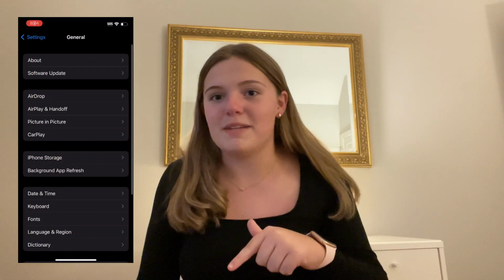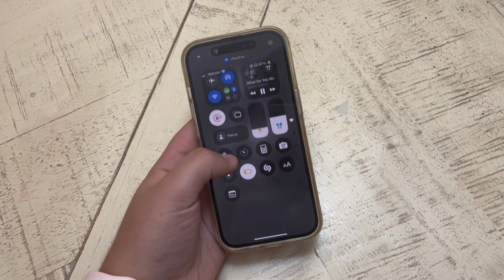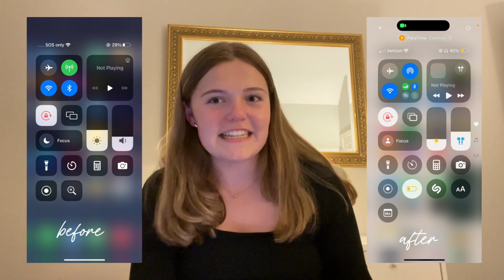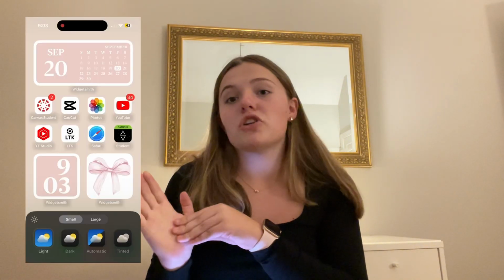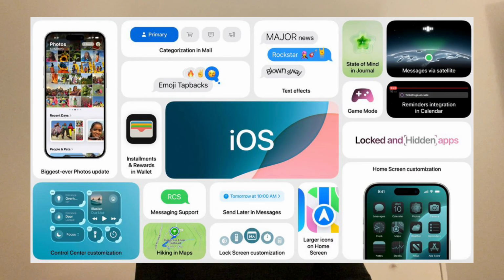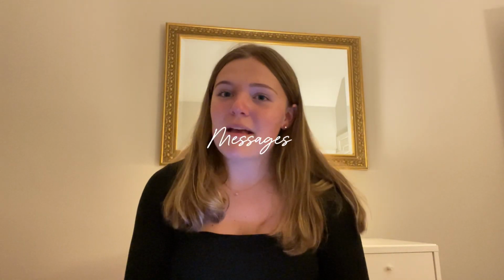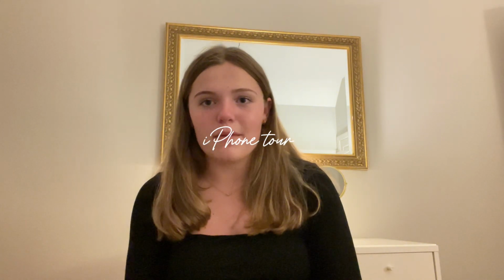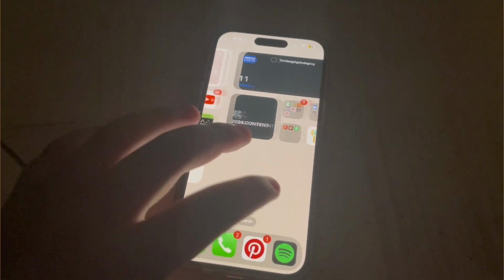WHAT’S ON MY iPHONE 15 | new iOS 18 customization + my favorite apps!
welcome to my what's on my i phone 15! I LOVE THE NEW IOS UPDATE SO MUCH! 🩷 i show you some of my favorite apps and ios customization ideas!

🩷 timestamps:
0:35 what iPhone's can receive the update
timestamps
1:05 how to install the update
1:36 lock screen customization and how to
4:05 photos app update
5:07 game mode
5:34 emoji tap backs & home screen customization
7:01 customization for app covers
8:06 messages app & emoji tap backs
10:24 what's on my iphone & my favorite apps

👋🏼 HEY HEY👋🏼
If you're new here - hey, i’m hadley! i am a high school student who loves to document her life on the internet! I love making videos about lifestyle, apple products, and more!

if you see this... what type of phone do you have?!